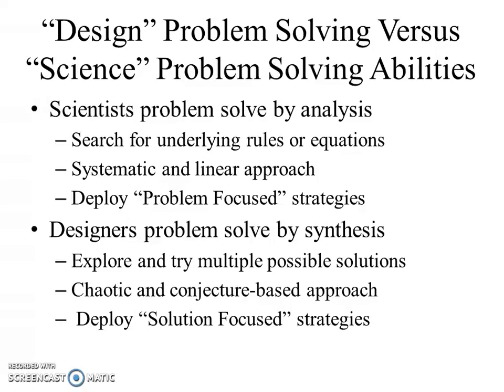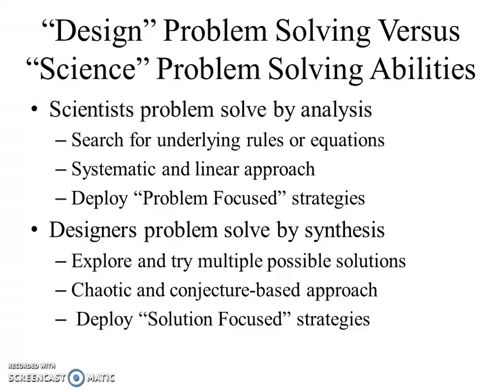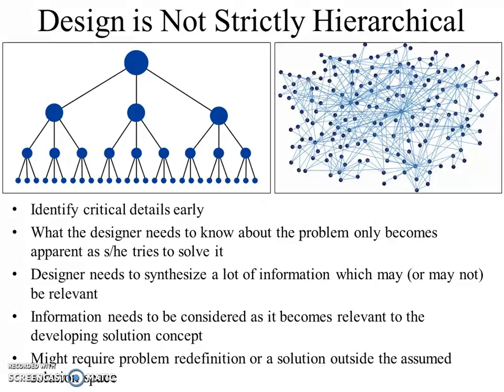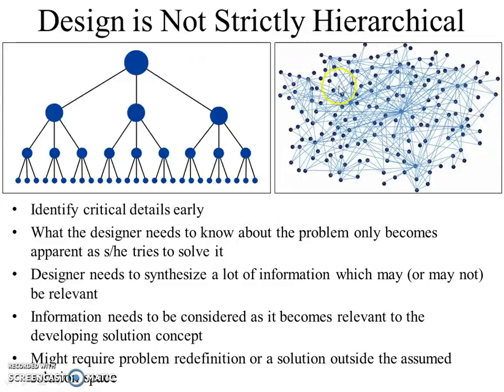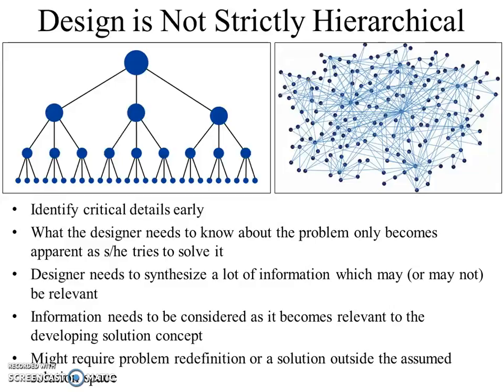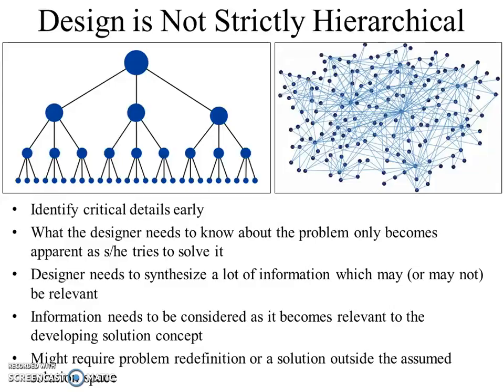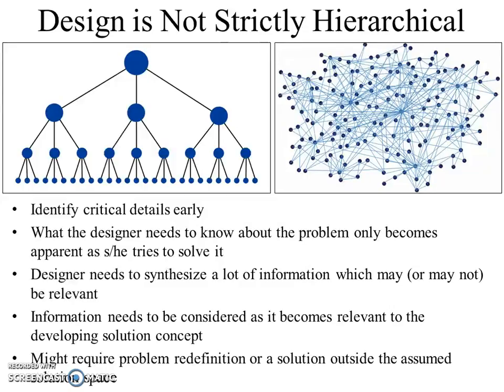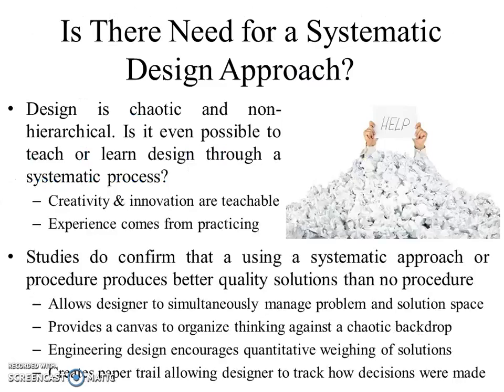Engineering Design Lecture 02 (Video 2 of 3)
In this continuation of the lecture, the difference between the abilities and approaches of a "Science" based problem solver using an analytical approach and the "Design" based problem solver using a synthesis approach are described. Some strategies for managing an non-hierarchical solution process are also given.